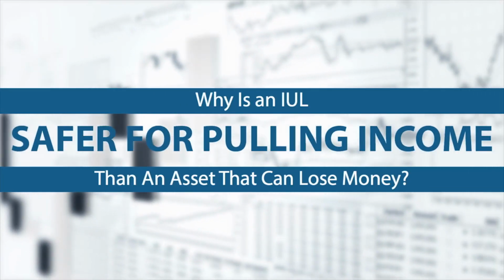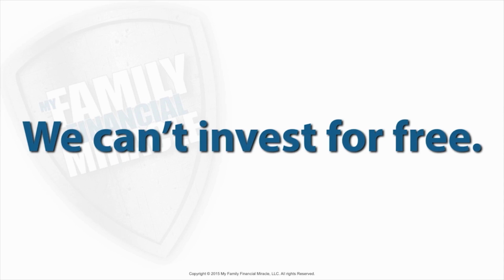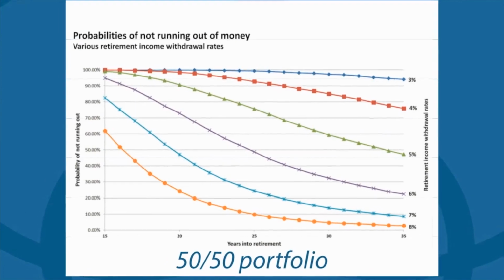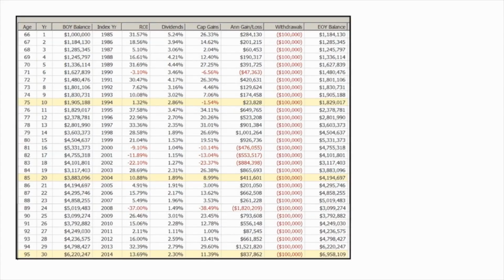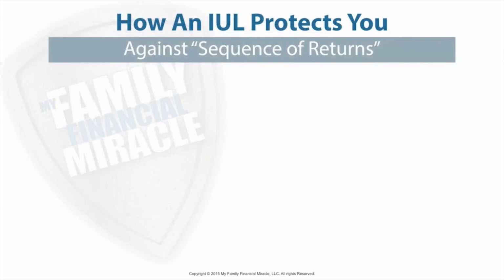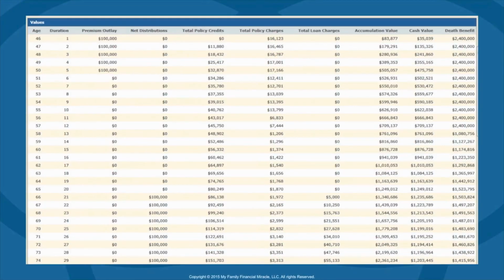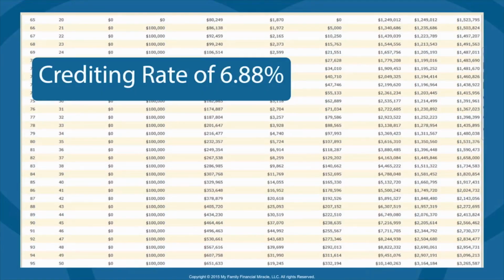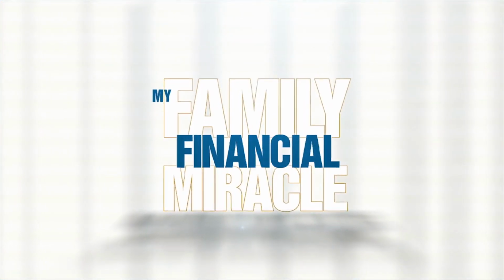An explanation of IUL Protection and Not Running Out of Money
Let me show you how to use an IUL to create a steady tax free Income stream during your retirement years.